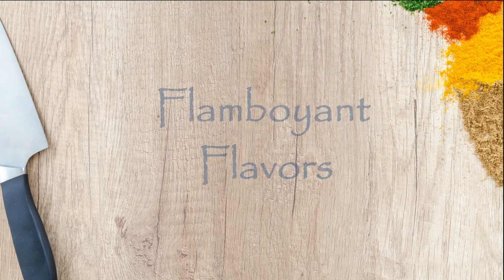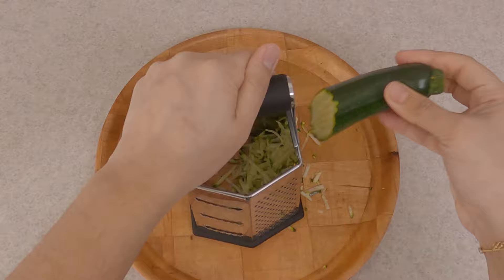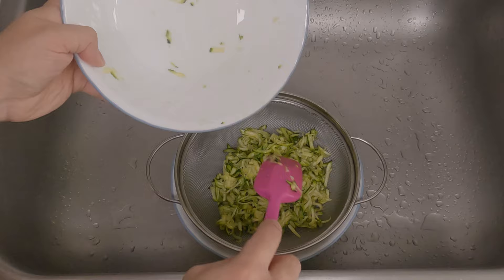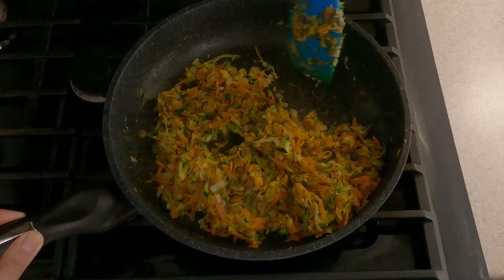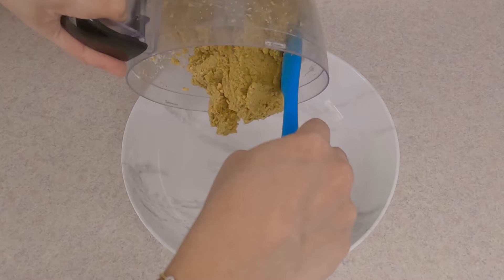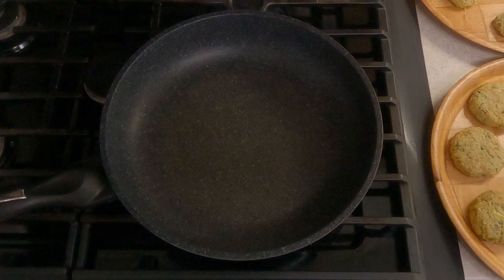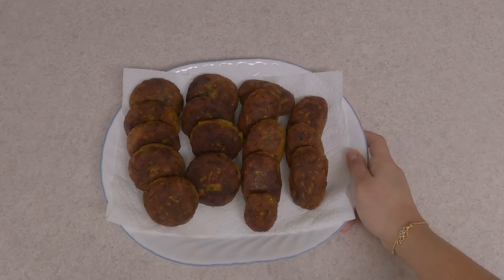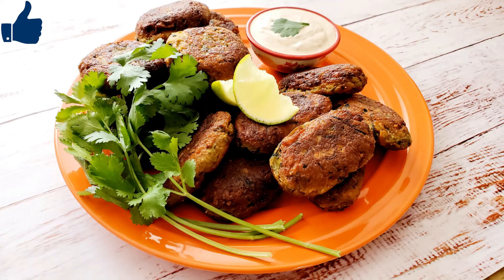LENTIL KEBAB | Easy VEGAN KEBAB Recipe | Vegetable Kebab Recipe | By Flamboyant Flavors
Lentil kebab are delicious, super healthy and nutritious and it is a vegan recipe. Kababs, Kebabs or Kebobs are traditionally made with meat but this vegan version is packed with yellow lentils, red lentils and veggies.  They taste super delicious and are easy to make.
It is a perfect dish which can be served as appetizer or one can enjoy it in burgers, sandwiches and wraps.

Ingredients:

½ cup of yellow lentil
½ cup of red lentil
2 cups water (for soaking lentils)
1 red onion
3 zucchini
1 cup baby carrots grated (1 cup regular carrots grated)
1 cup roughly chopped cilantro
4 to 5 cloves of garlic
2-3 small pieces of ginger
3 tsp salt (total)
1 tsp coriander powder
1 tsp red chili powder
1 tsp cumin powder
1 tsp garam masala
(3/4)th cup whole wheat flour or all purpose flour
1 Tbsp lime juice or lemon juice
1 tsp baking soda
(3/4)th cup of oil (for shallow frying)

For Yogurt Dip:
½ cup plain whole milk yogurt
½ tsp cumin powder
¼ tsp red chili powder or paprika
¼ tsp salt or adjust it as per your taste